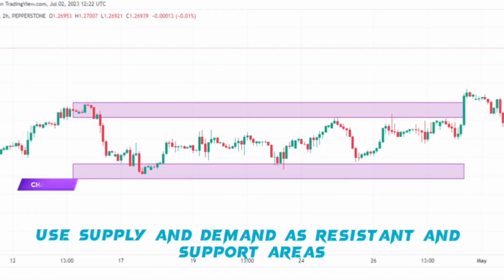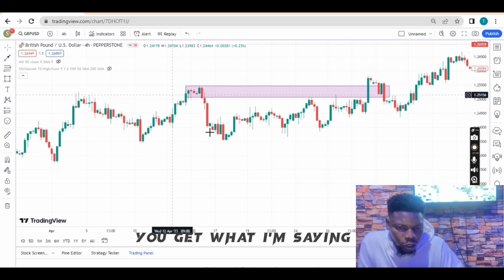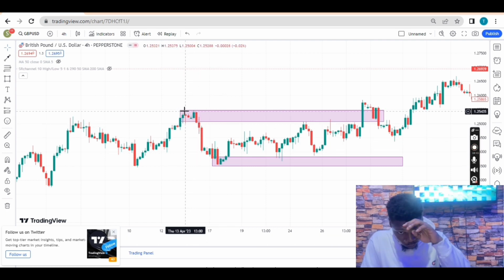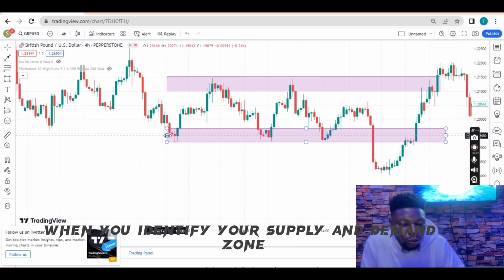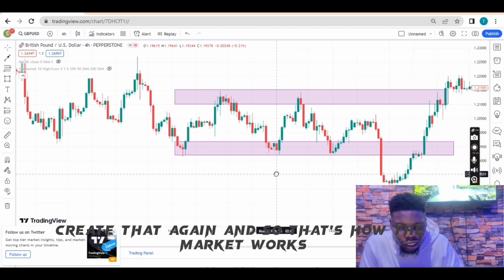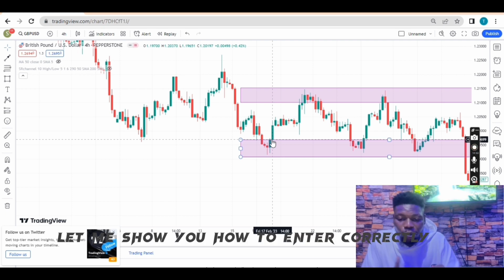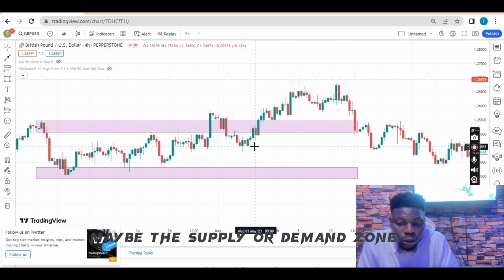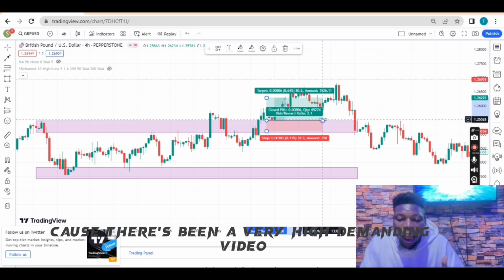Master Supply & Demand And Never Blow An Account Again (Detailed Course)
Learn how to trade Supply and Demand like a PRO!

MY BROKER